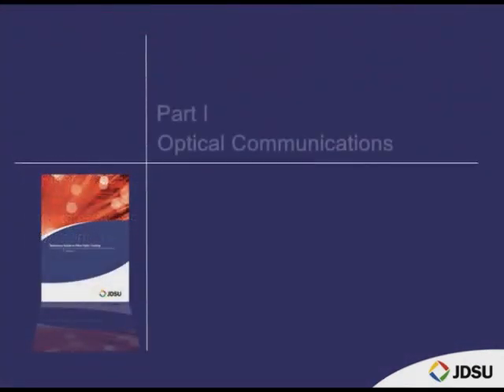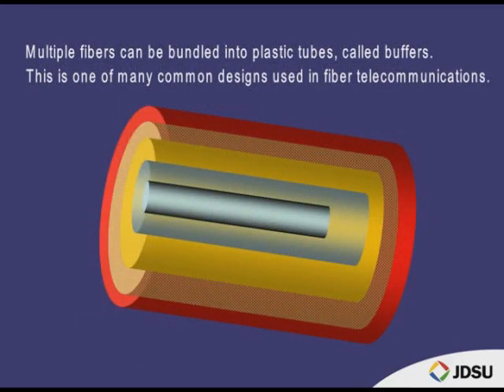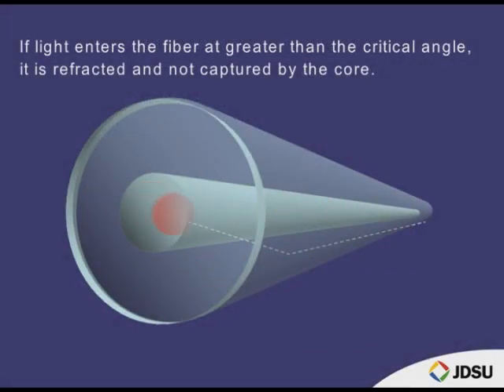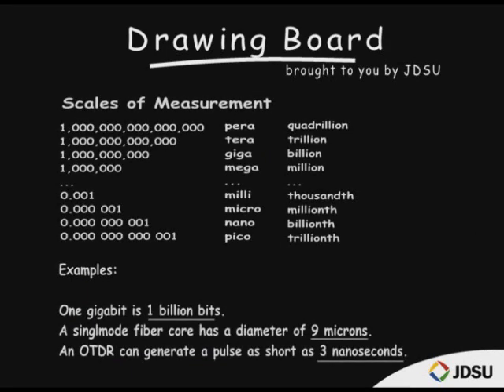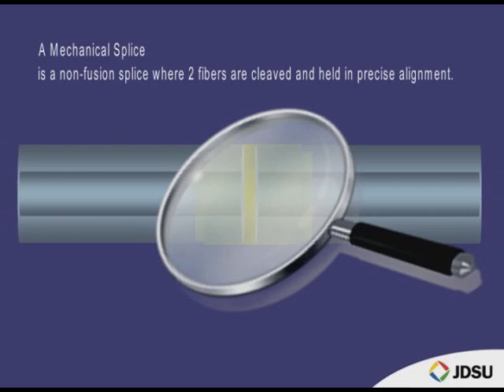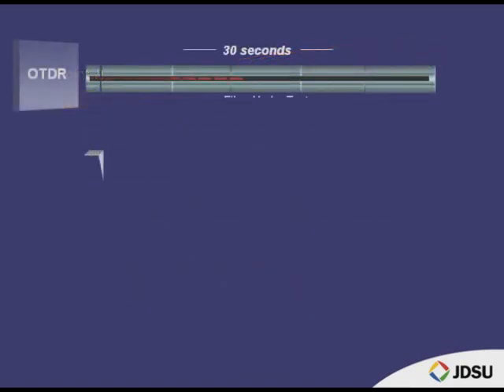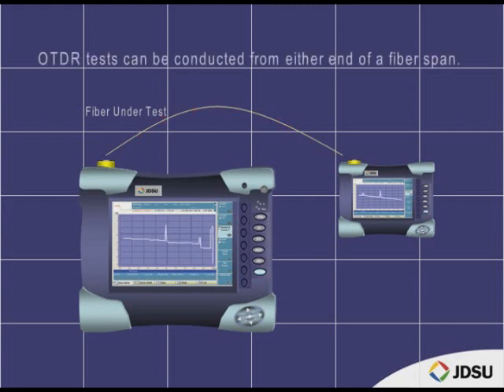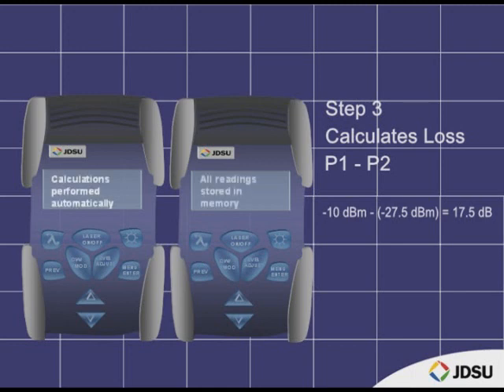jdsu animated ref guide to fiber optics